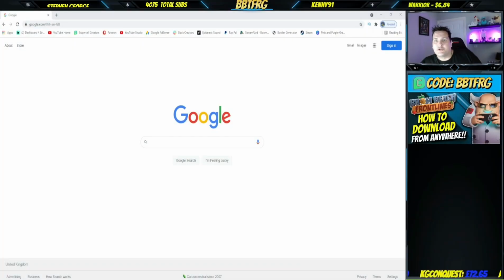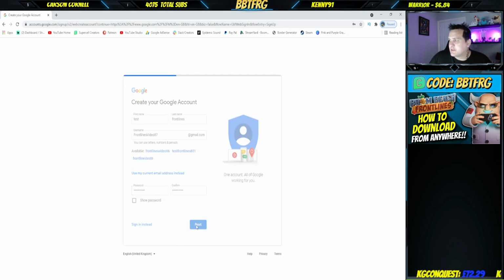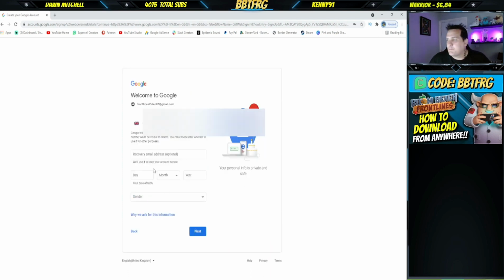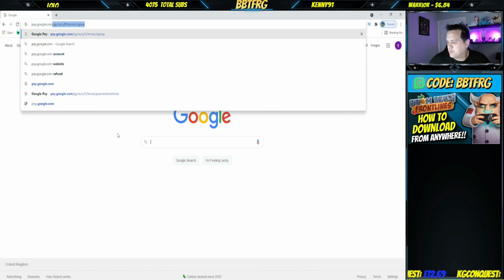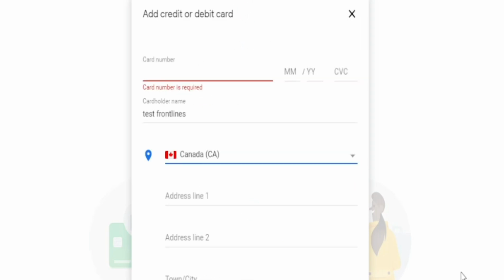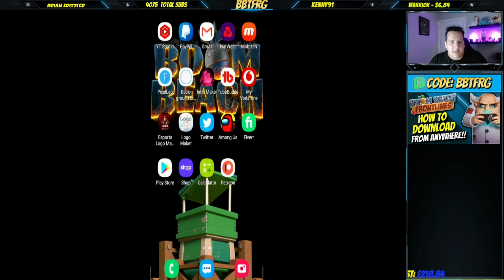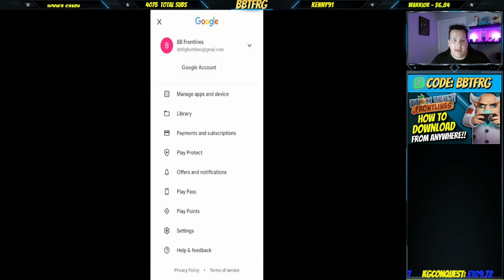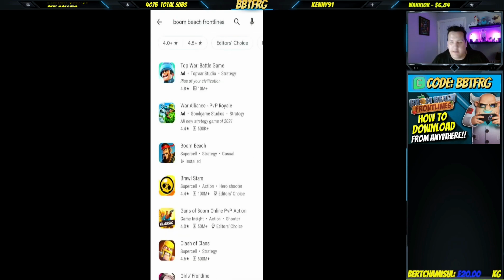How To Download Boom Beach Frontlines RIGHT NOW! - From Any Country - For Android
Its finally soft launch for Boom Beach: Frontlines in Canada, but don't worry if your not in Canada this video will show you how to download Boom Beach Frontlines from any country.

Canadian store links.

Check out the official pre register website here for more info about soft launch

Welcome to the BBTFRG YouTube channel, here we have videos that cover all aspects of the game, we hope you enjoy our content and maybe learn a thing or 2 to make booming those beaches even more fun!

Using Our Creator Code: BBTFRG in the shop!!

Become A Member Of The Cool Kids Club!

All support is greatly appreciated and all goes back into the channel, new content and our community. Thankyou!

Socials & Community Links -
We would love for all of our fellow Boomers and fans to join us on our various social media platforms, facebook is our main platform with around 14,000 members already calling it home, feel free to swing by and say hello, we look forward to meeting you!

This material is unofficial and is not endorsed, sponsored or otherwise specifically approved by Space Ape or Supercell and neither space ape nor Supercell are responsible for it.